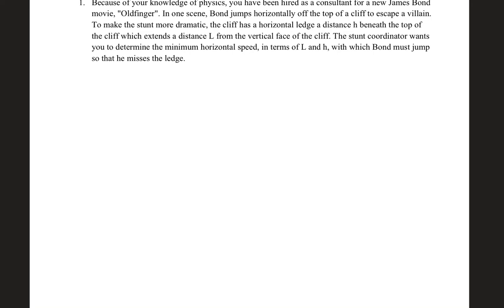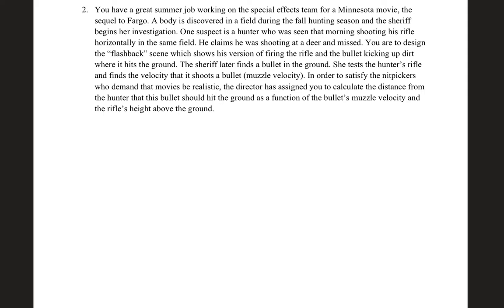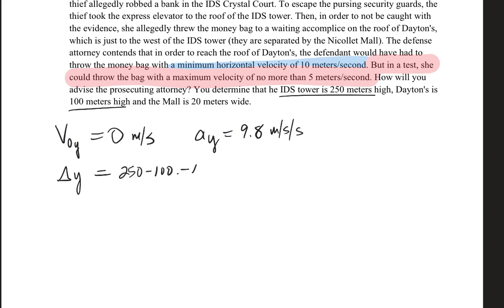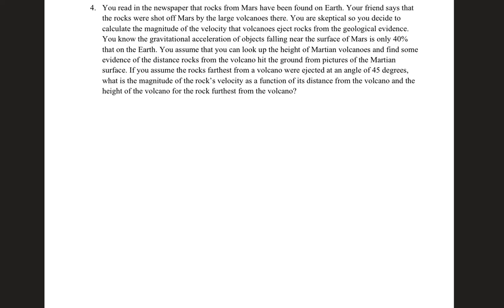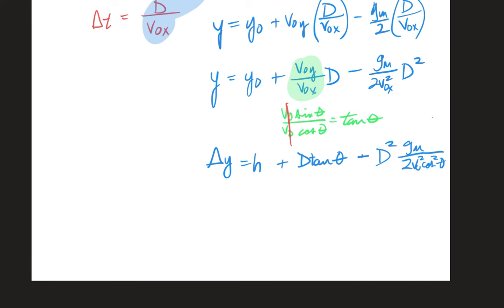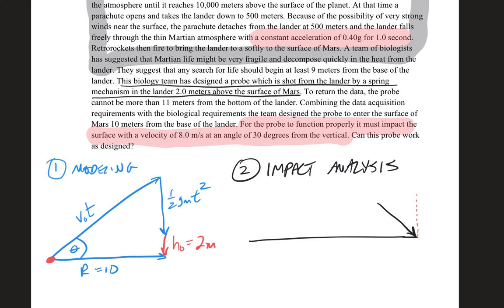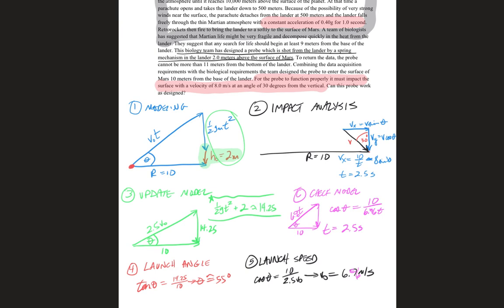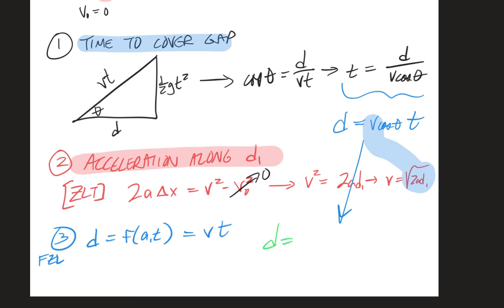SOLVING Some Projectile Motion Problems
00:00 Problem 1
07:14 Problem 2
13:37 Problem 3
24:22 Problem 4
32:08 Problem 5
36:17 Problem 6
47:29 Problem 7